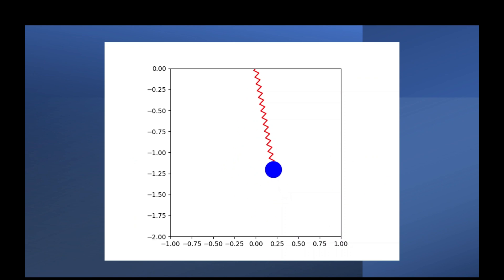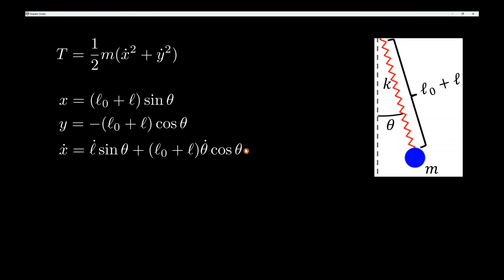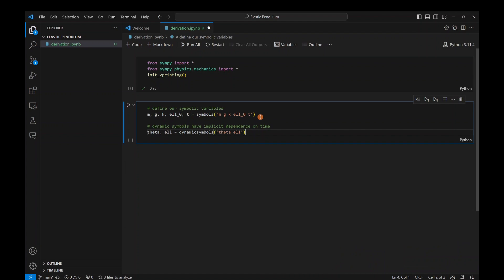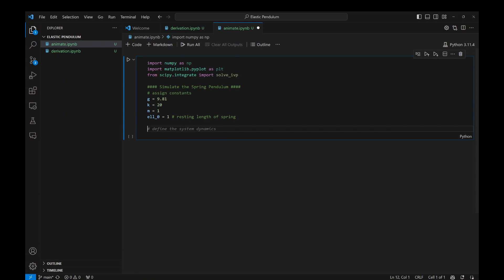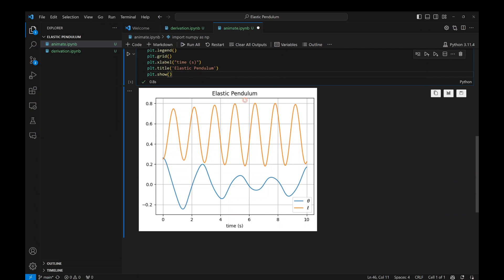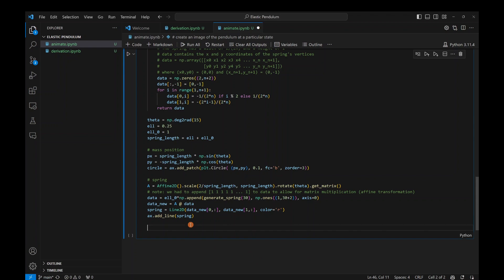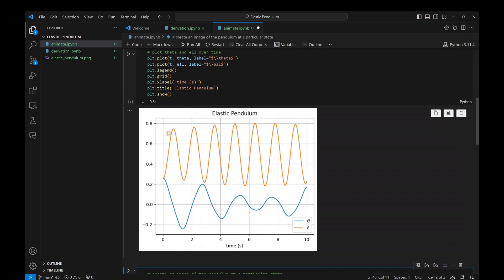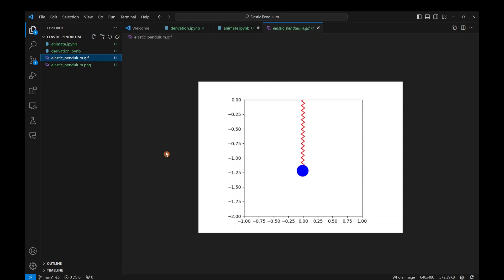Model and Simulate Elastic Pendulum in Python (Lagrangian Mechanics)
Learn how to model, simulate, and animate the elastic pendulum in Python.

Video Chapters
0:00 - Intro
0:14 - Defining Variables
1:00 - Defining the Lagrangian
3:13 - Equations of motion
5:37 - Simulation
8:04 - Animation
13:37 - What's Next!